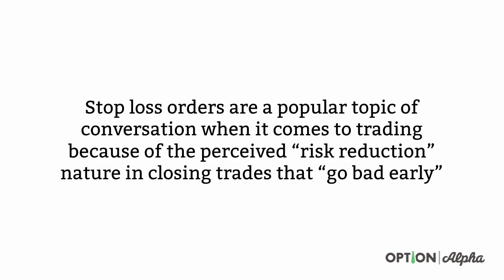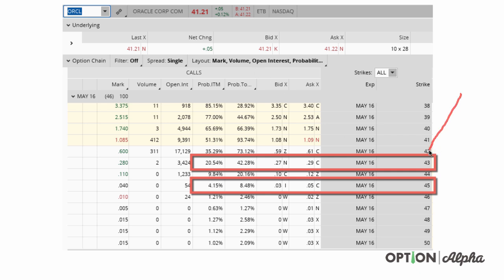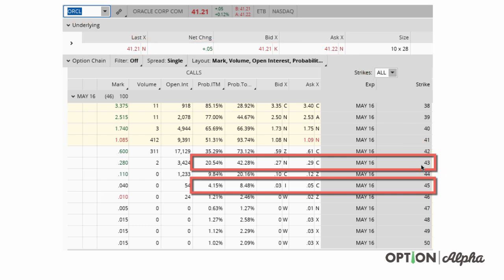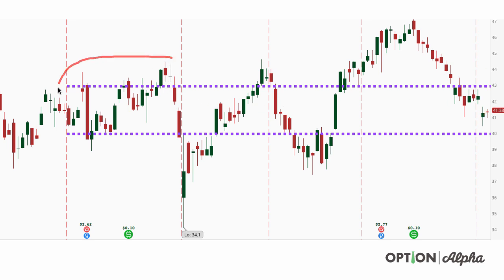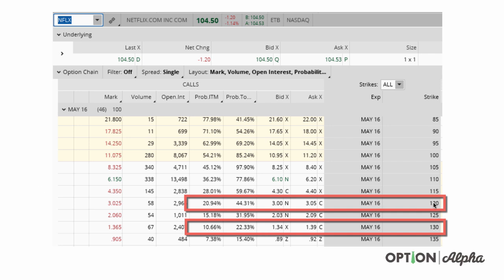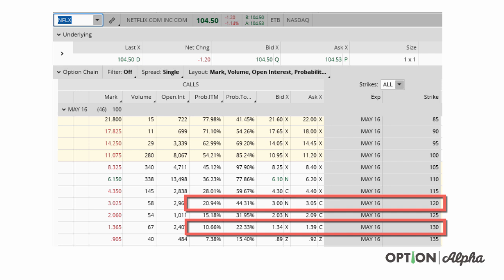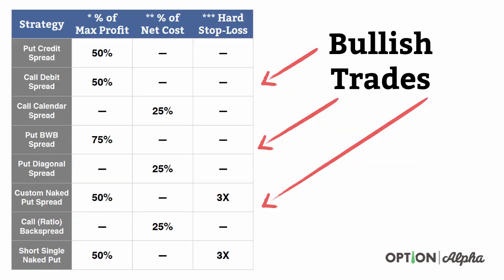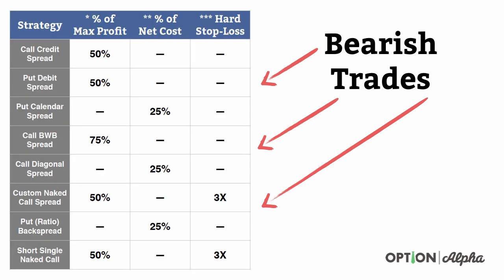Applying Smarter Stop Loss Orders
Smarter stop loss orders when trading starts with understanding the probability of touch vs the probability of expiring as it relates to a strike price. Most traders have the perceived
assumption that stop loss orders help reduce risk but it couldn't be further from the truth as it relates to risk defined strategies.

Want more information on Portfolio and Risk Management? Check out our Portfolio Risk Management Playlist for a great series of videos on the subject